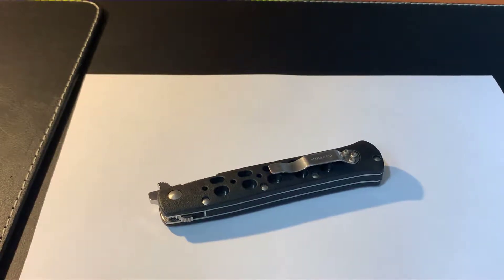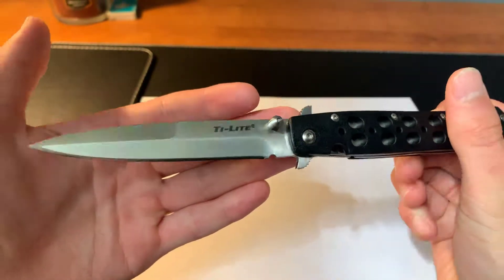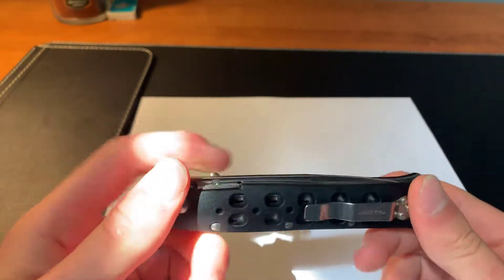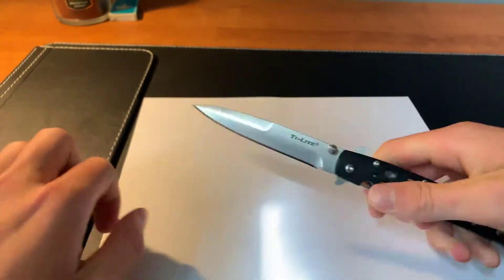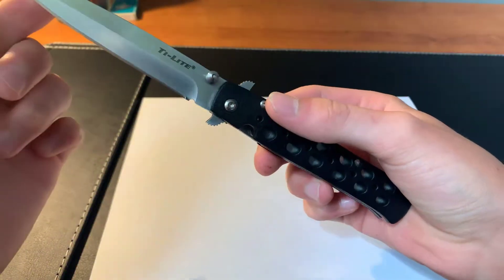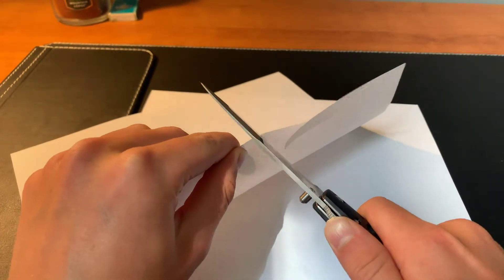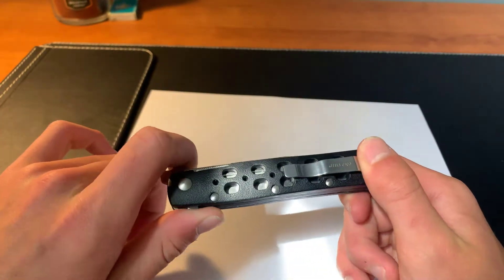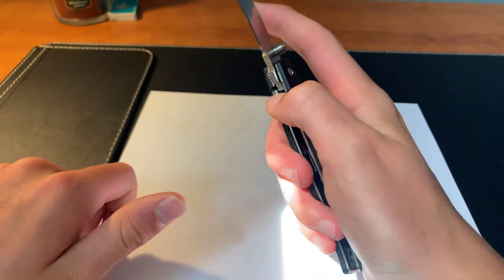Cold steel Ti Lite 4 Inch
I hope you enjoy this video guys I really enjoy this knife and if you are looking for a great self defense knife I really recommend this